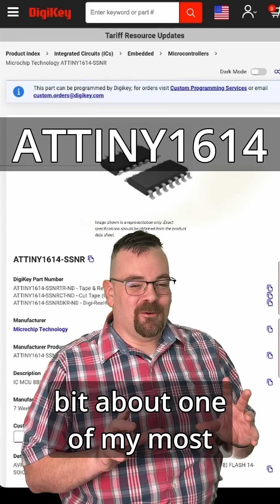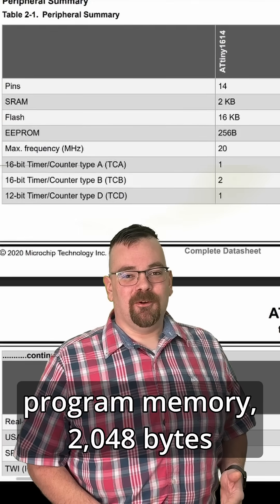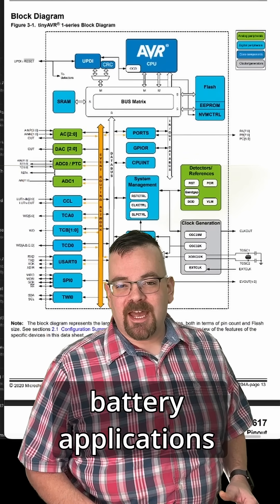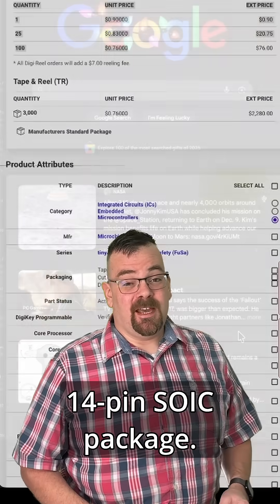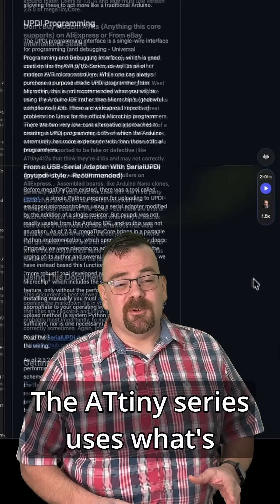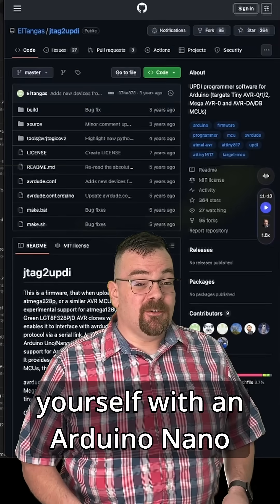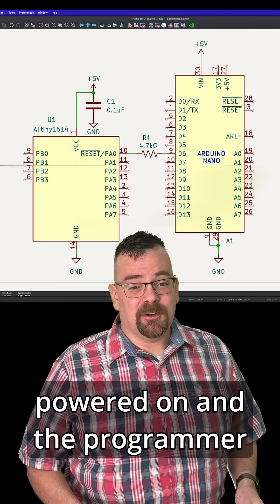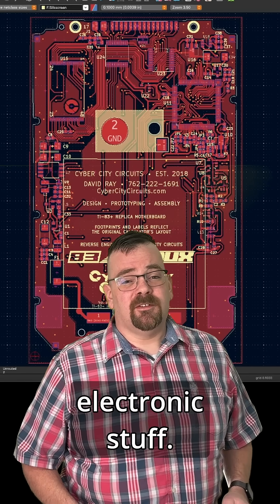ATTINY1614 is One of My Favorite Microcontrollers in 2026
The ATTINY1614 is a great option for almost every project. It's affordable, easy to use, and very capable.

Hire us for US-based PCB Assembly and Prototyping!